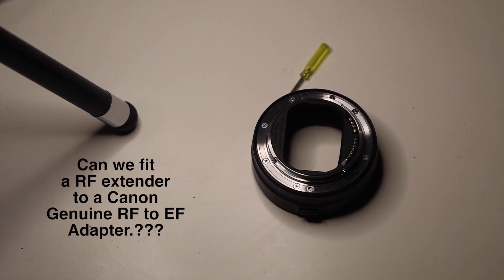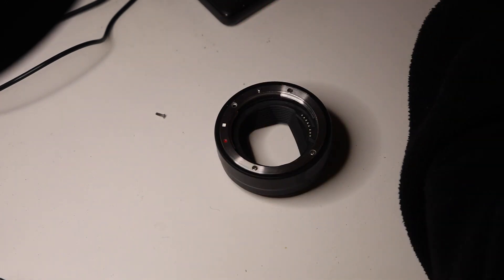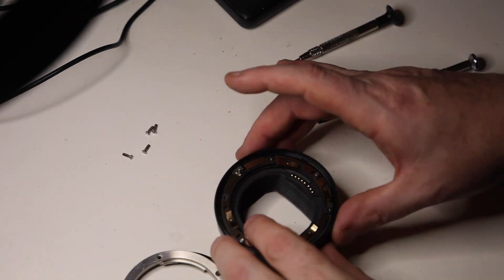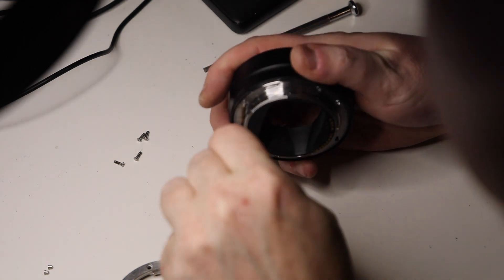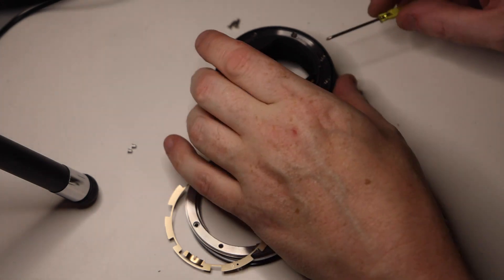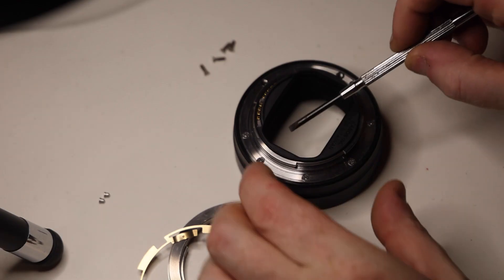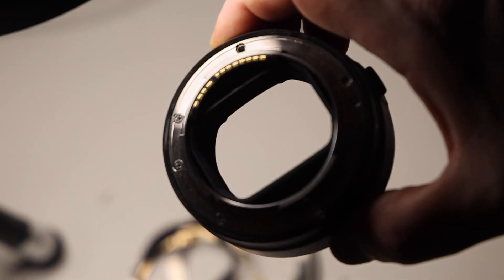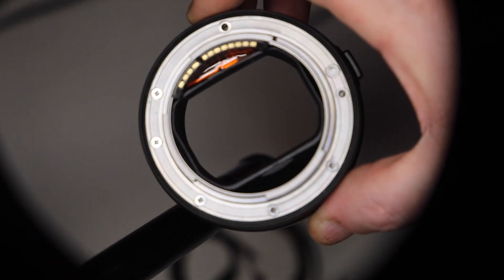Canon RF to EF Adapter Tear down. Here we try to open up the adapter.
In this video I am trying to tear down a RF to EF adapter. The reason for this I am trying to figure out can a RF extender be mounter onto a EF lens as its very likely the RF extender is sharper than the EF MK3 extender is. It is possible to use 3rd party adapters to do this but the canon one is another storey.